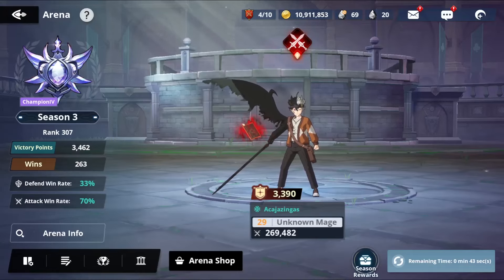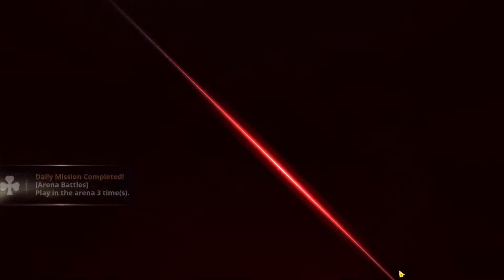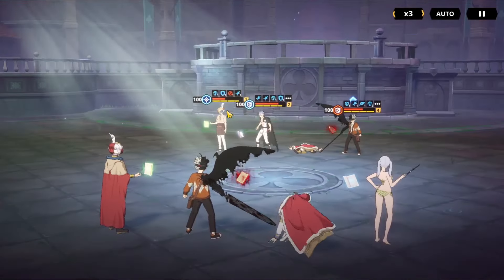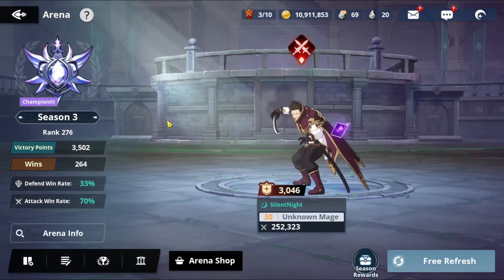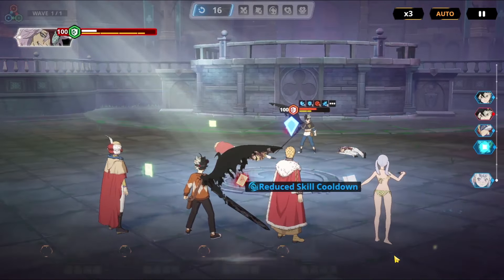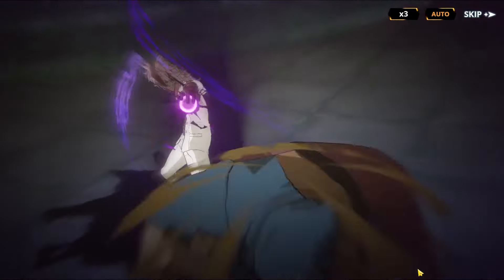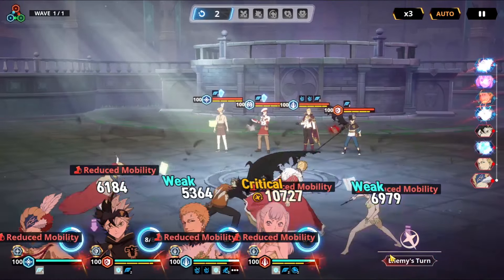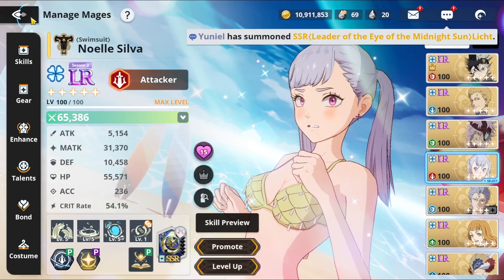THIS IS MY BEST DEFENSE BASTA TEAM! SO LETS AUTO PVP W IT!! BLACK CLOVER MOBILE